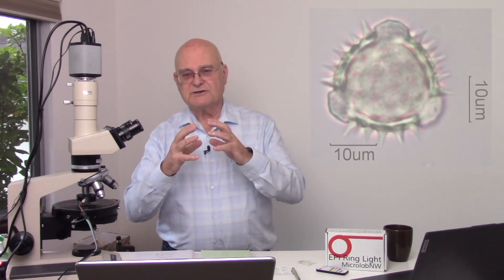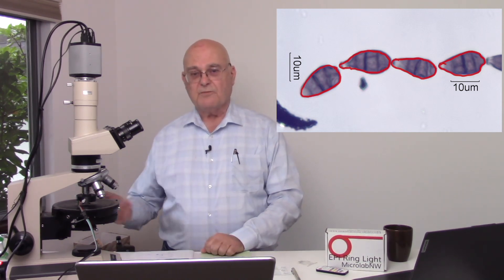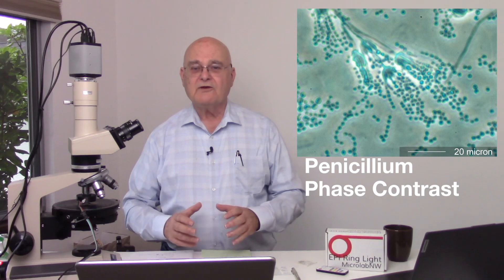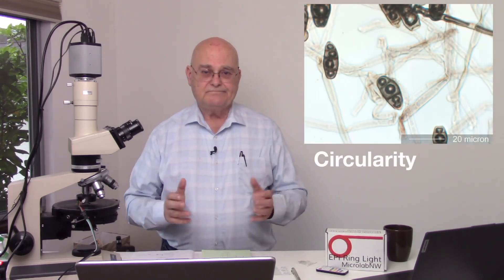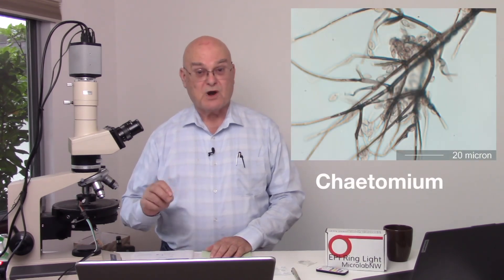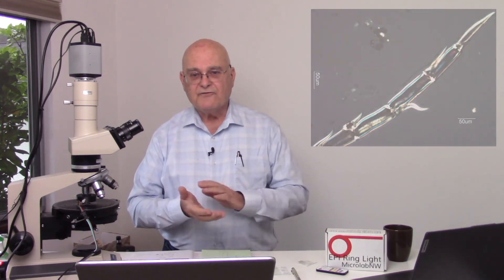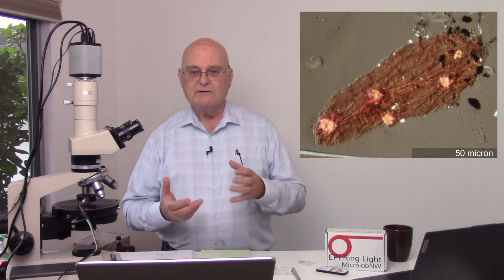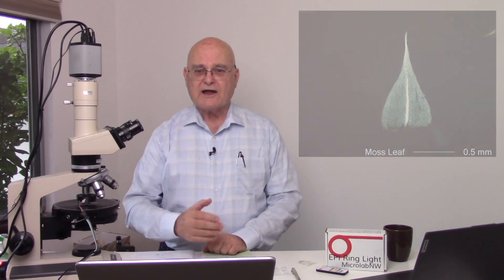House Dust 2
In this video Russ discusses the outdoor generated particles that make their way indoors.